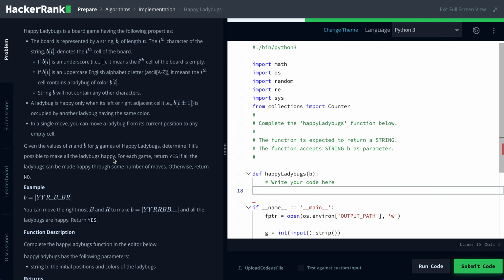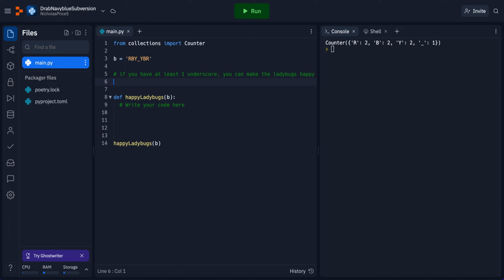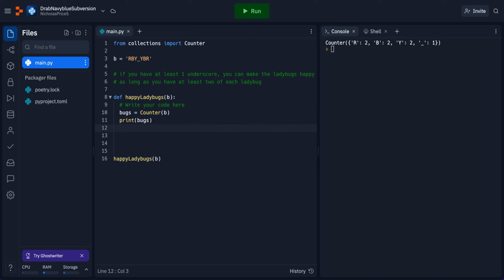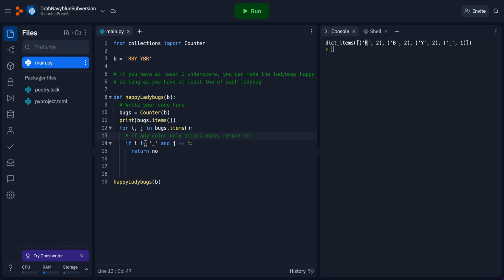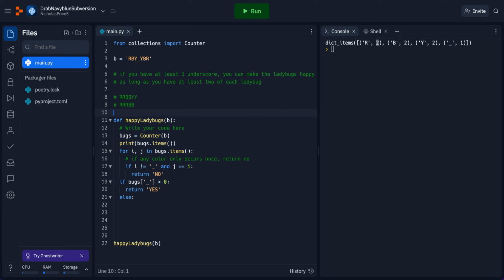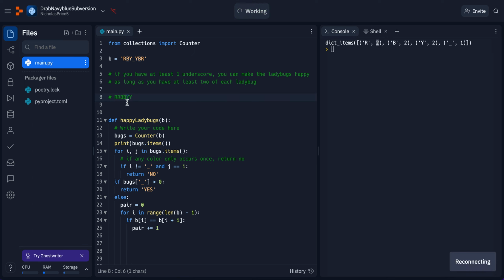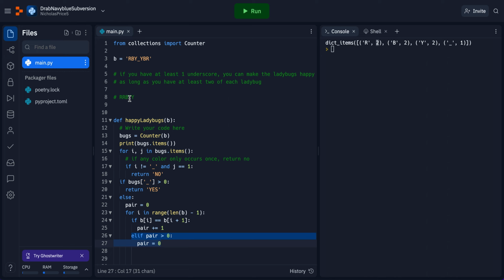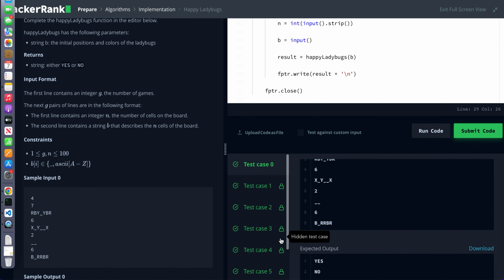Hackerrank Happy Ladybugs - Python Solution